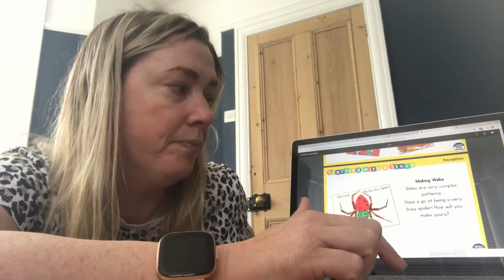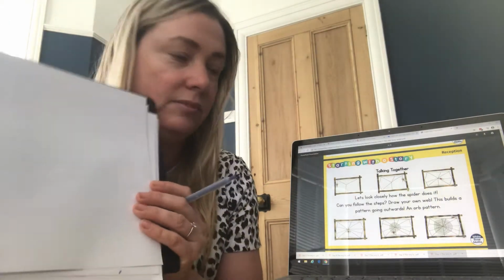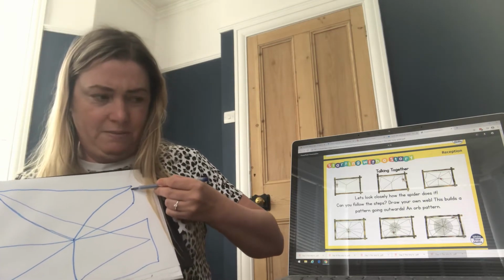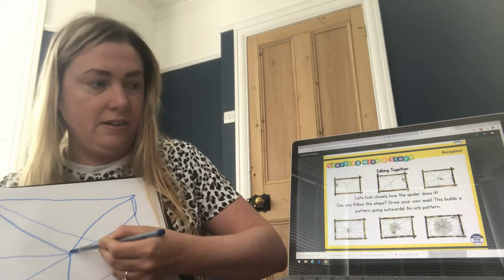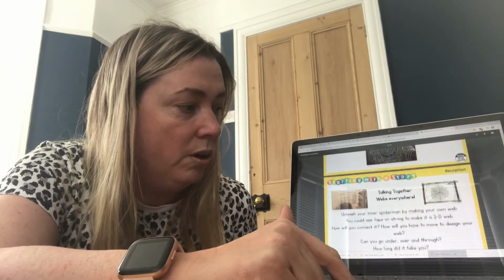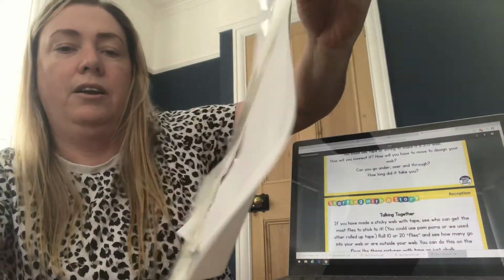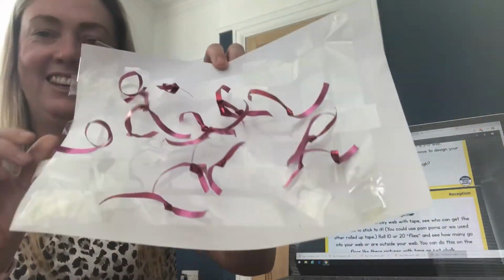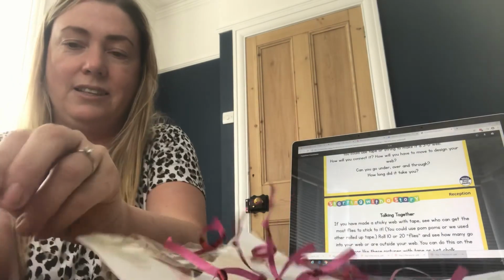Maths activities to try based on making spider webs.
You will need: paper, pen (or different coloured pens) tape and something to throw on the tape.